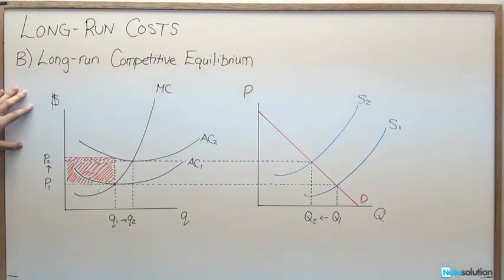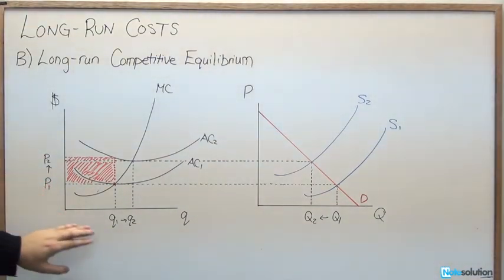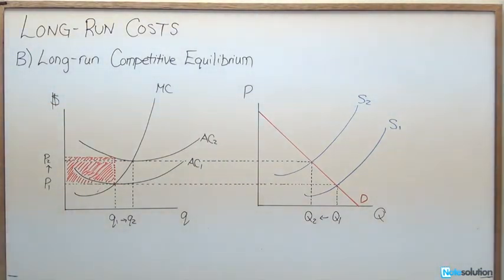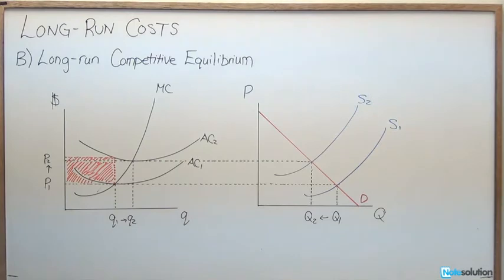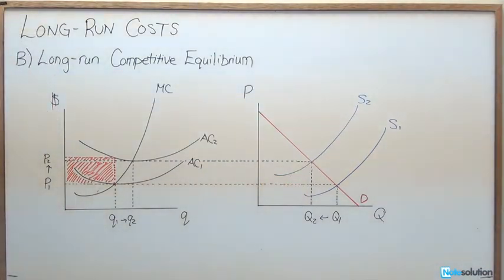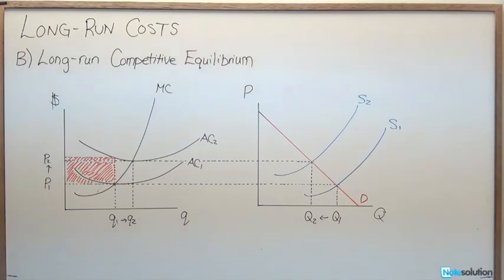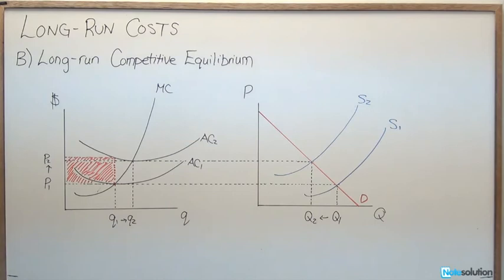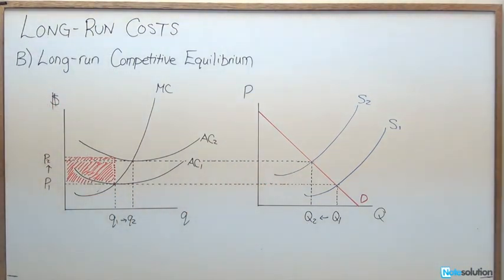Microeconomics: Change in Fixed Cost Explanation